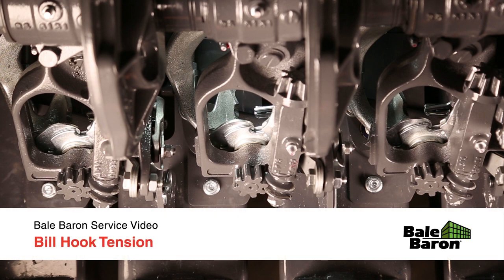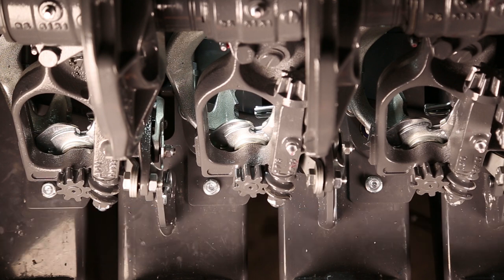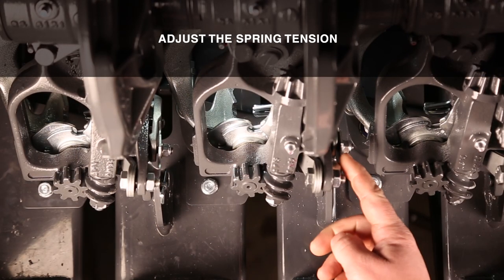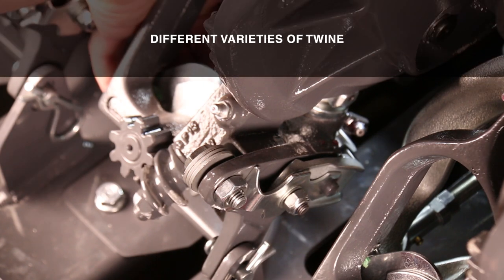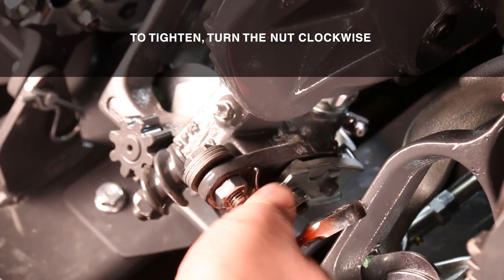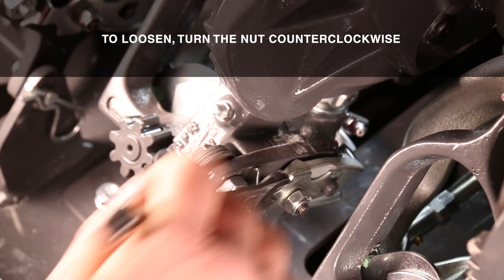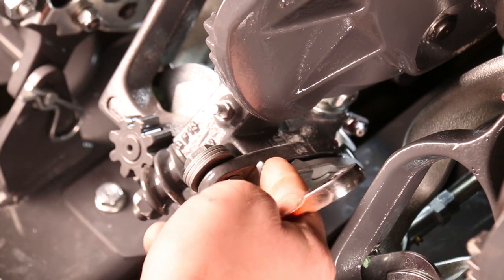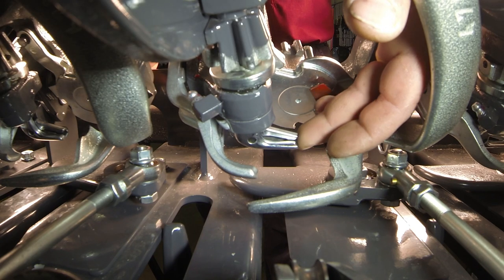Marcrest Service Video - Bill Hook Tension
How to adjust the bill hook tension on a Bale Baron.